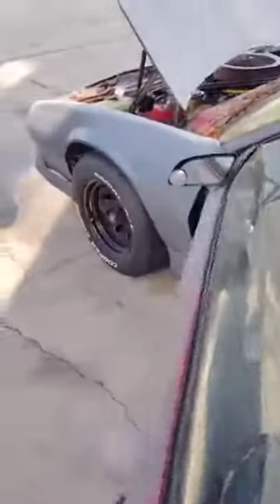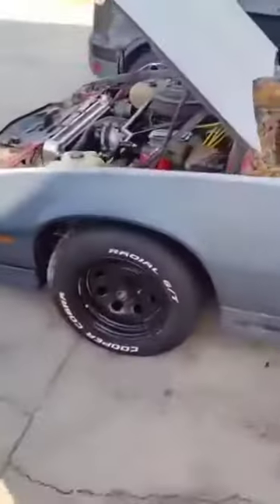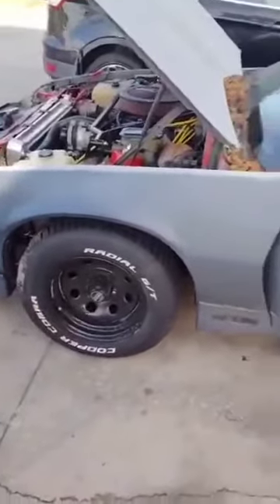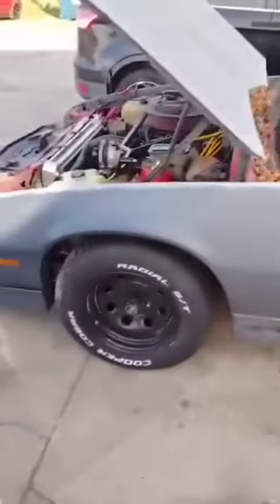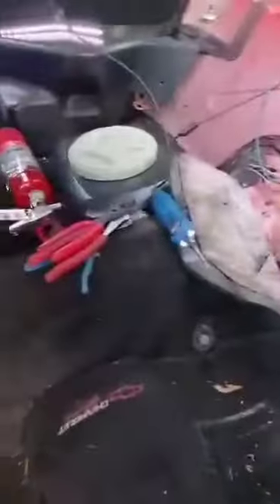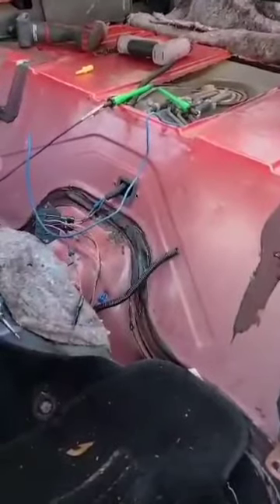Camaro Holley sniper diagnosis and fix